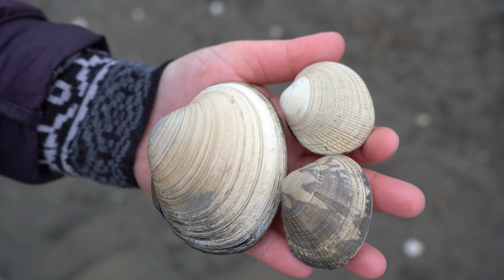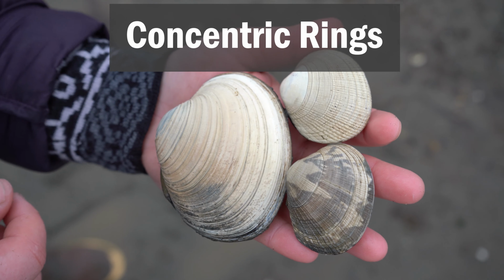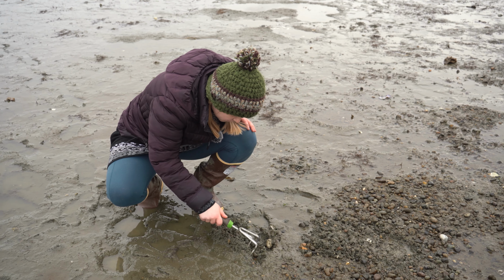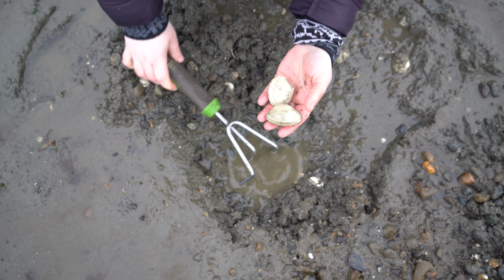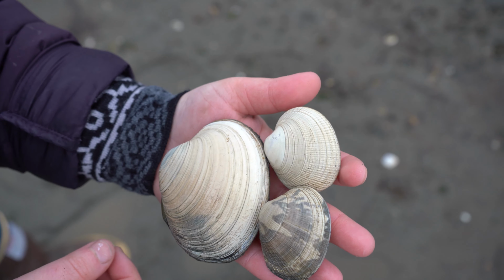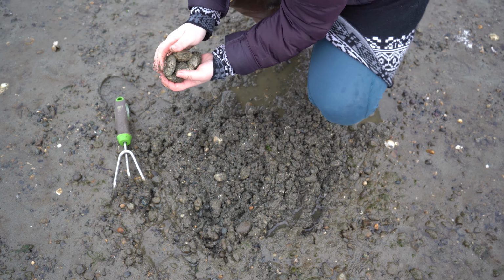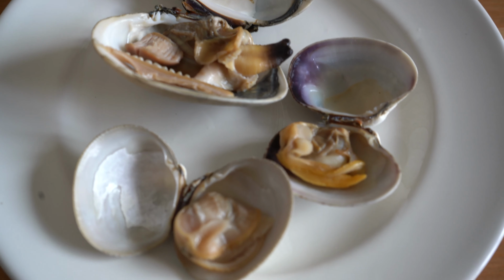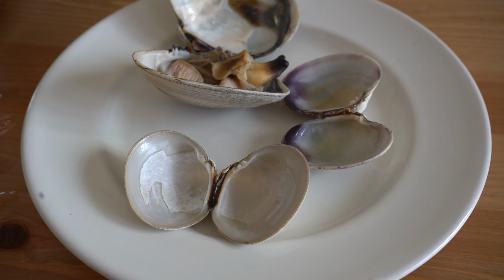Clam Digging, ID & Taste Test: Butter Clams vs. Native Pacific Littleneck Clams vs. Manila Clams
How do you tell the difference between clams and which clam is the tastiest? We went clam digging for manila clams, butter clams, and native Pacific littleneck clams all on the same beach in Puget Sound, Washington.

I’ll show you 1) how to dig butter clams, manila clams, and littleneck clams, 2) where to find clams on the beach, and 3) how to identify similar looking clams and ways to differentiate between clam species. Then we’ll steam the clams and taste them in all their clammy glory.

Gear I Use:
Shellfish Gauge

Thanks for supporting this channel! Happy clamming, my friends!